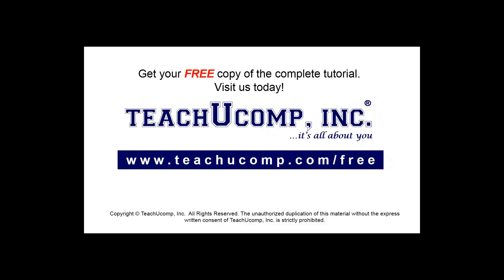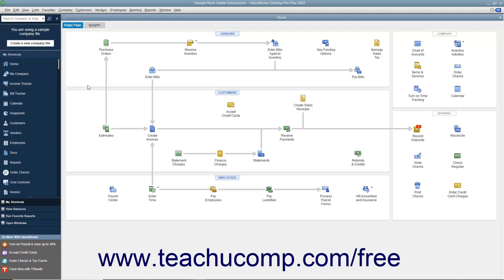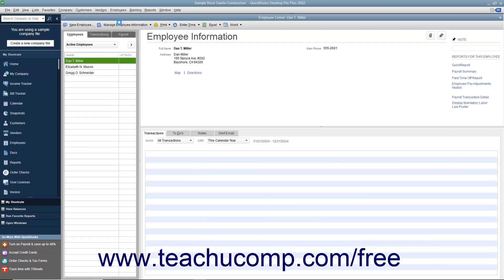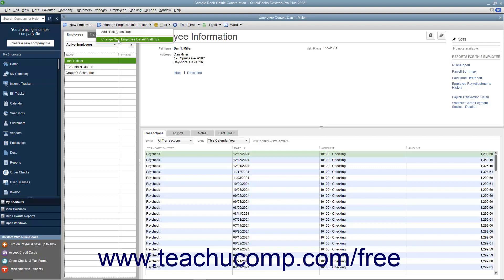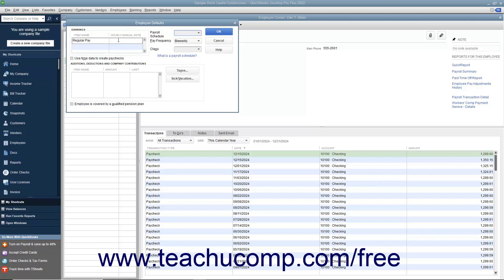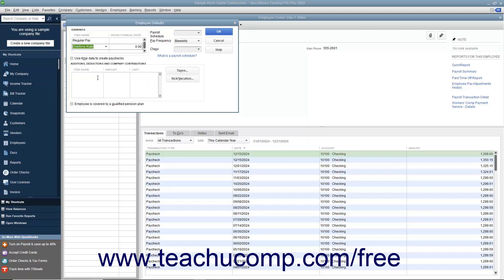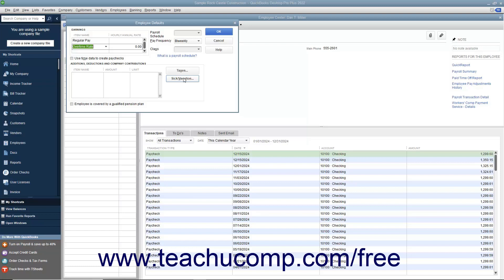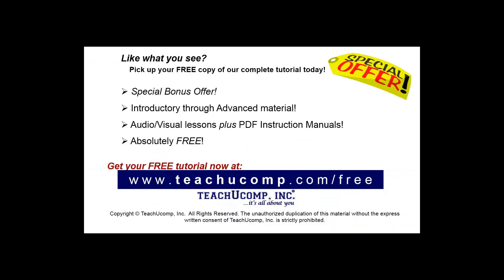Learn how to Set Employee Defaults in Intuit QuickBooks Desktop Pro 2022: A Training Tutorial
Learn how to Set Employee Defaults in QuickBooks 2022 A clip from Mastering QuickBooks Made Easy.